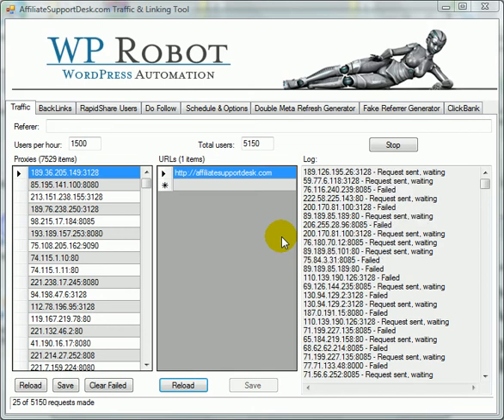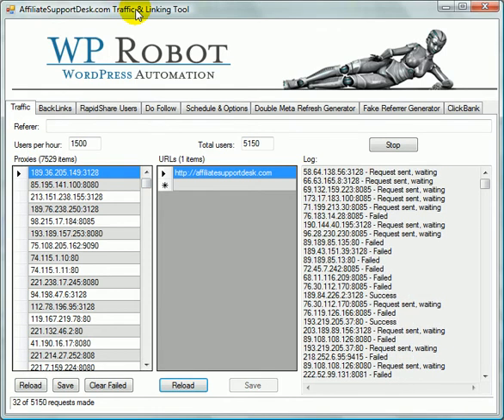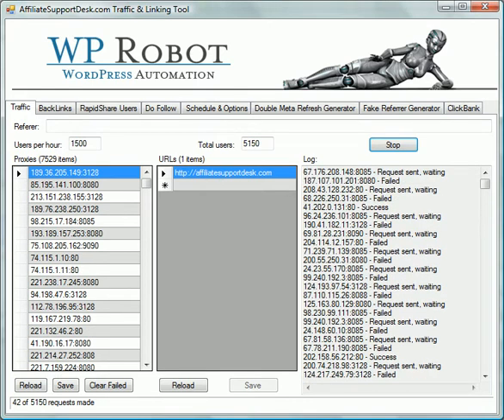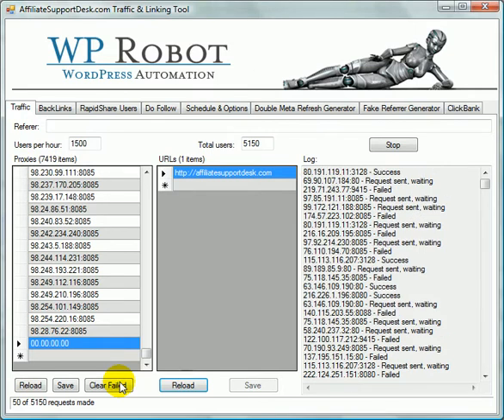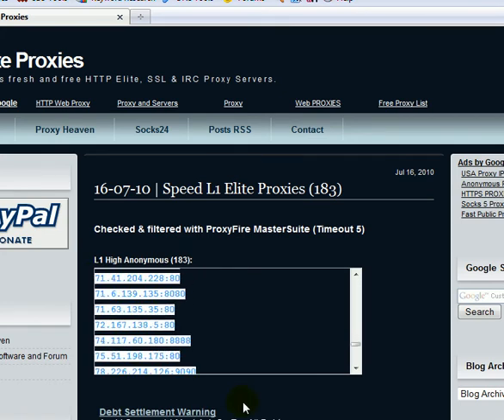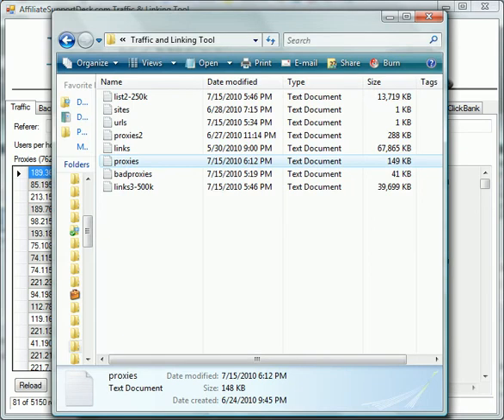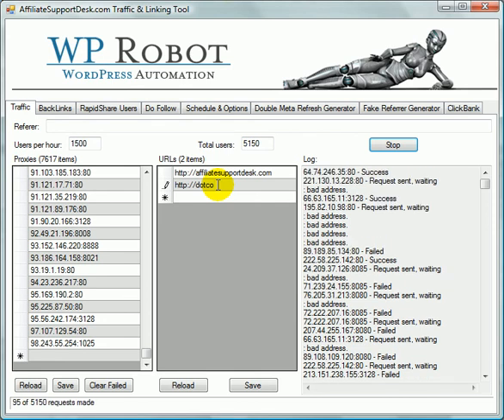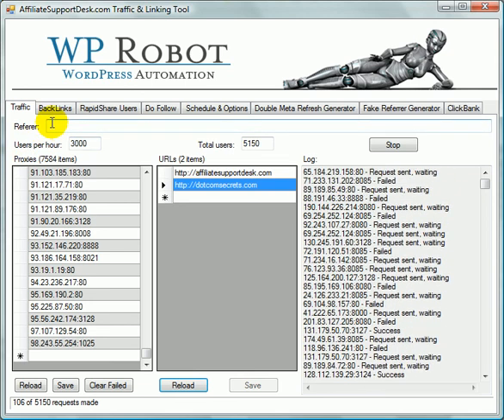01.Traffic Trickery - Alexa Spoofing - NEW.avi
In this video, I show you how the to trick Alexa into getting more them to rank you higher - which leads you to better search engine rankings and more traffic.  This is how the tool works and how to add more proxies to it.